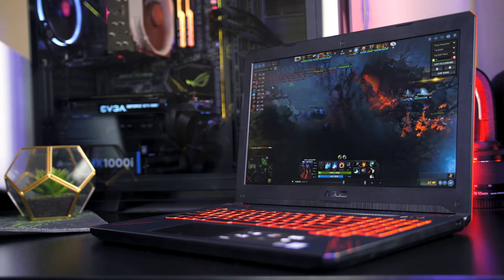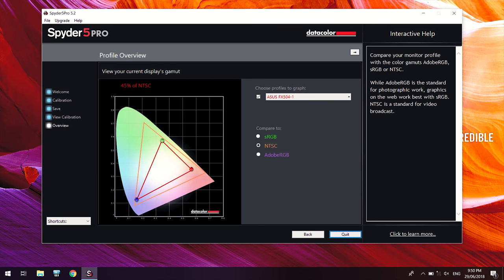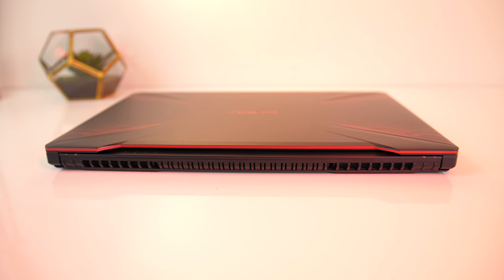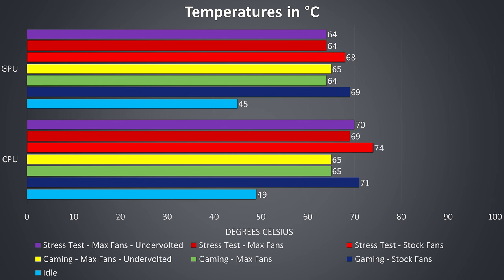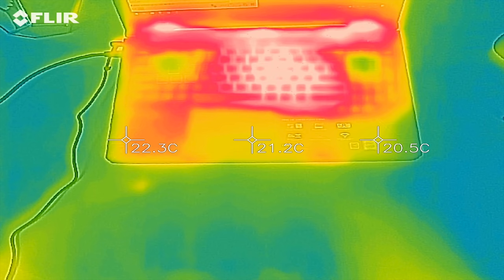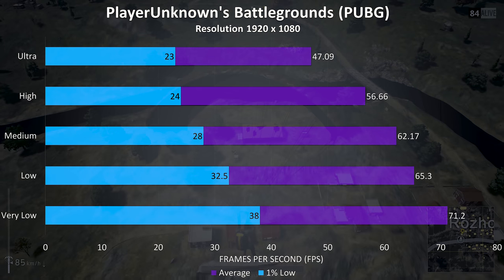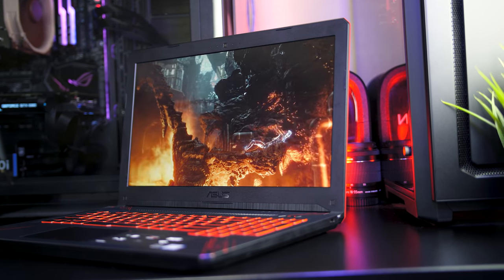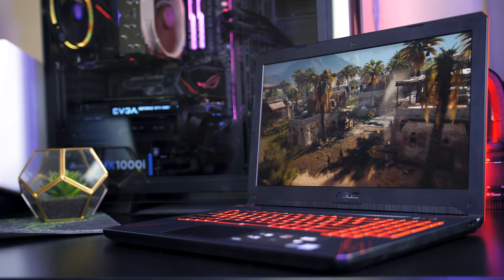ASUS TUF FX504 Gaming Laptop Review and Benchmarks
The ASUS TUF FX504 is a budget friendly gaming laptop, featuring the Intel i7-8750H CPU and Nvidia 1050Ti graphics. In this review I’ll cover the features the laptop has to offer, thermals, battery life, undervolting, overclocking and perform a series of game benchmarks to help you see how it performs and if it’s worth buying.

*** Check US Prices ***
i5-8300H + 1050Ti
i7-8750H + 1060

*** Check UK Prices ***
i7-8750H + 1050Ti
i7-8750H + 1060

Exact model tested here: ASUS TUF GAMING FX504GE_FX80GE